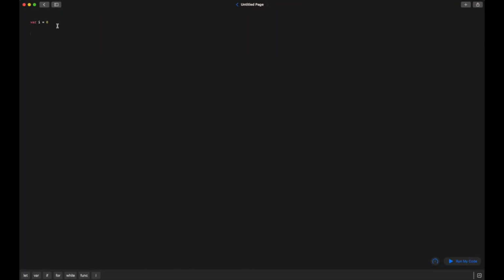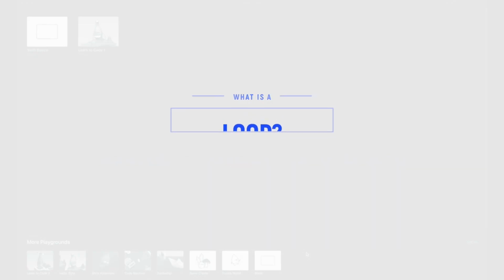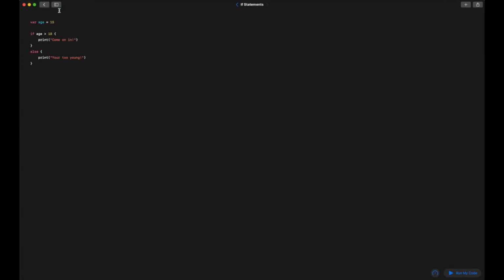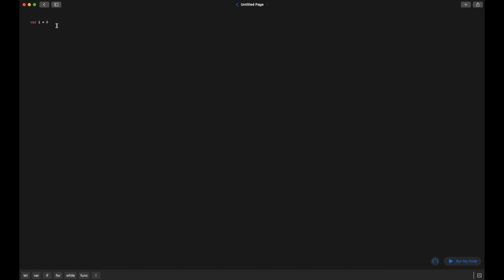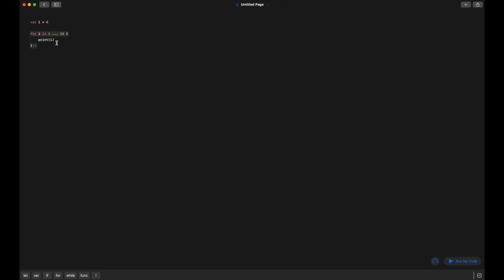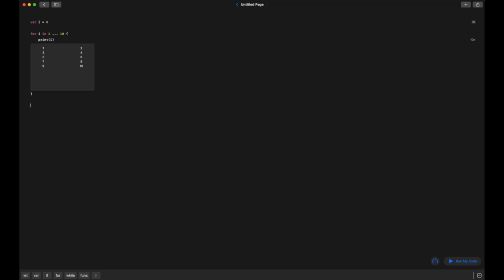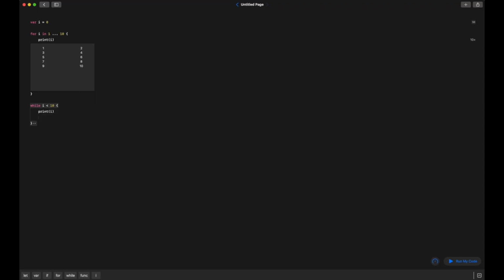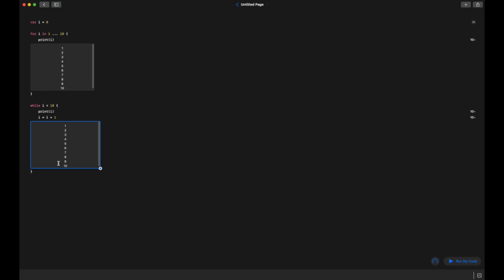Learning Swift UI For Beginners | What is a Loop ?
In this video I show you what a Loop is in computer programming.

In this video we will discuss what a loop is. By the end of the video you will know what a loop is, why we use loops and how to implement loops in Swift.